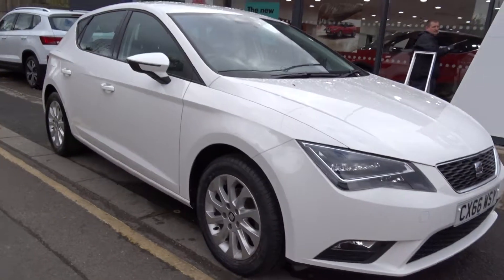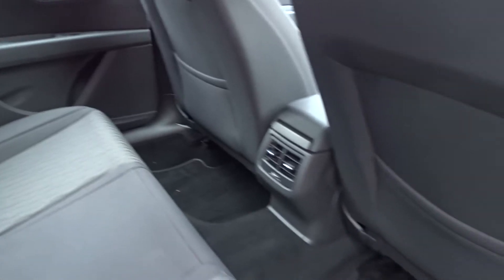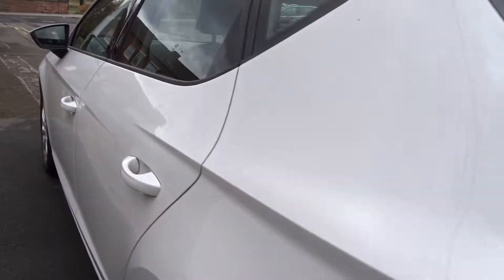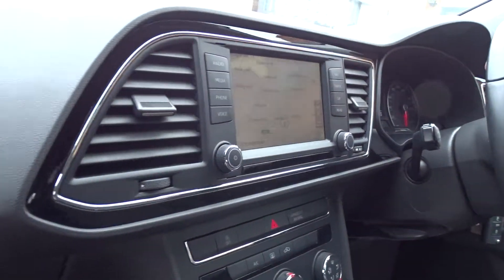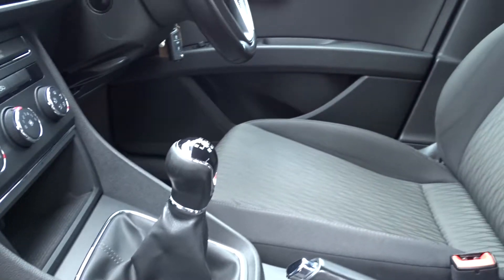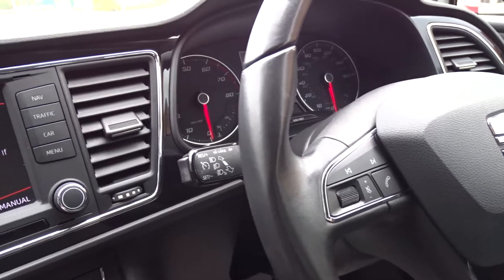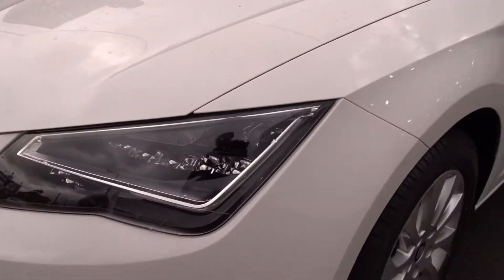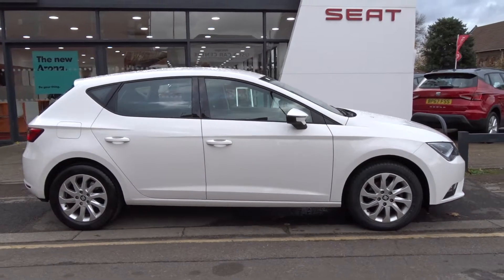CX66WSY SEAT Leon 1.2 Tsi 110PS SE 5dr Technology